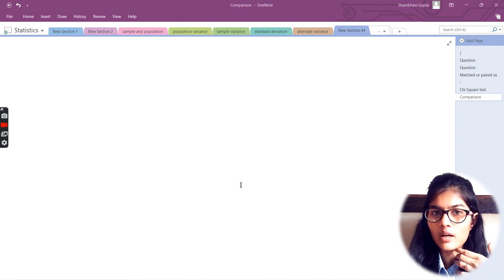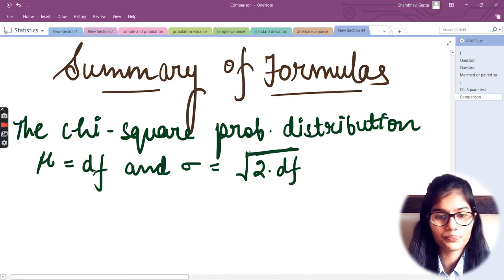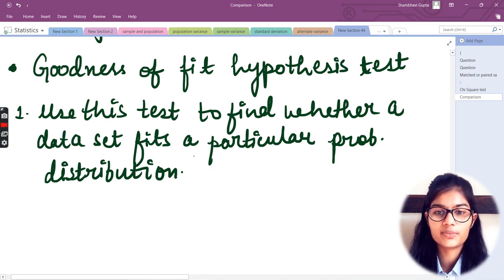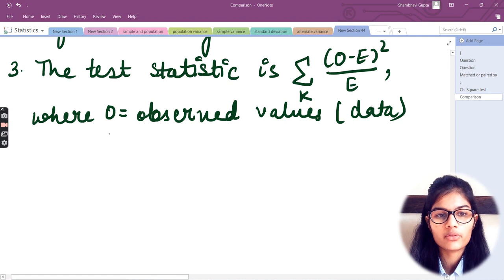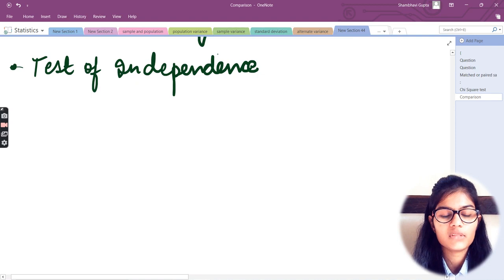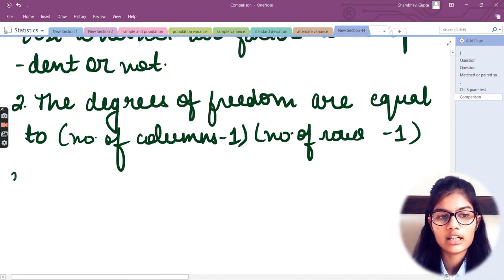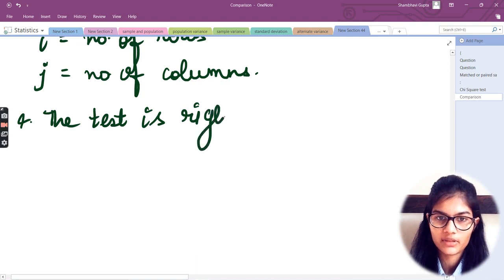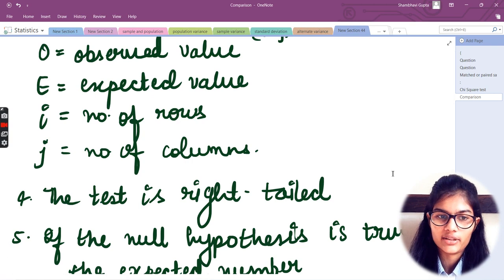Statistics for Data Science EP:109 |Recap of Chi SquareTest | statistic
Hello everyone ,

In this video I have discussed  about recap of chi square test.

1. IT professionals looking for a career switch into data science and analytics
2. Software developers looking for a career switch into data science and analytics
3. Professionals working in data and business analytics
4. Graduates looking to build a career in analytics and data science
5. Anyone with a genuine interest in the data science field
6. Experienced professionals who would like to harness data science in their fields

Tags used :

data science
statistics tutorial for data science
statistics